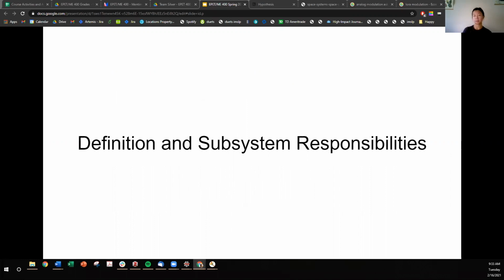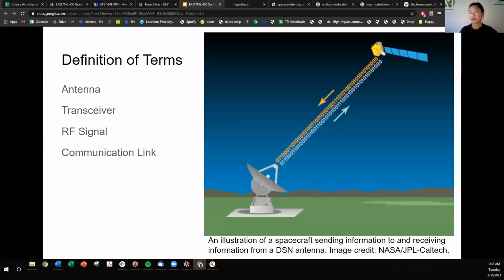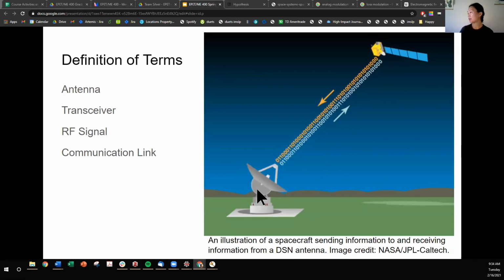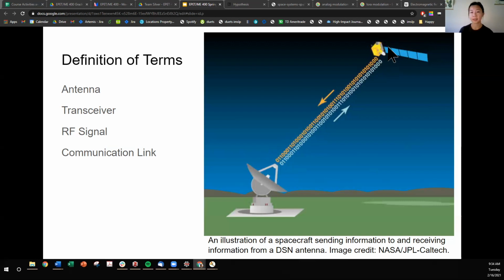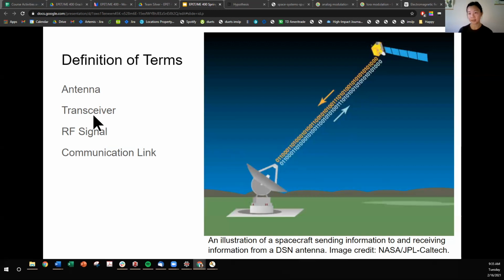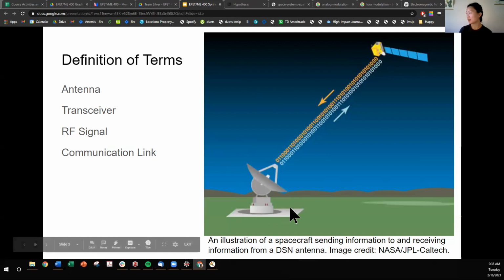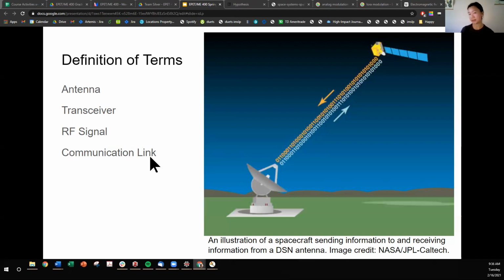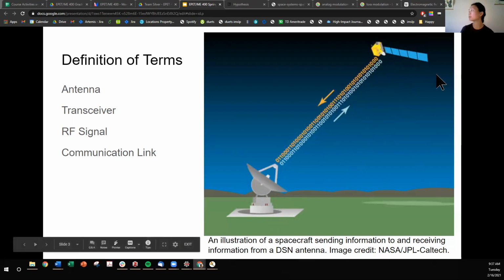6.1 Communications: Definition